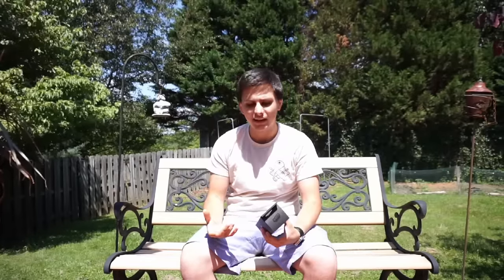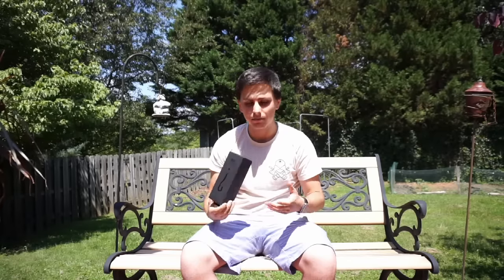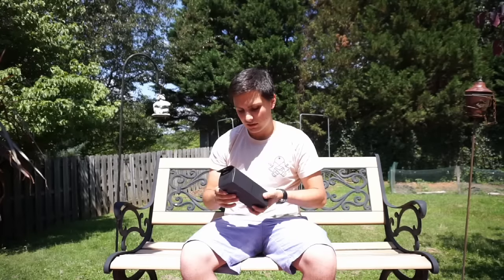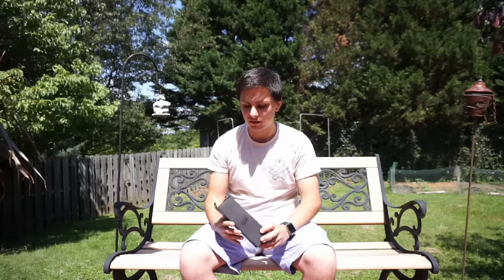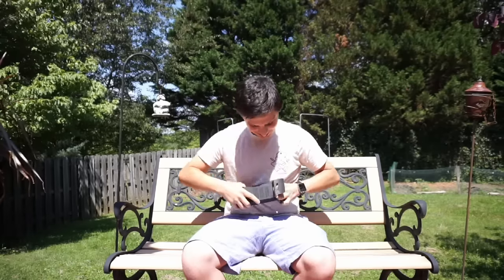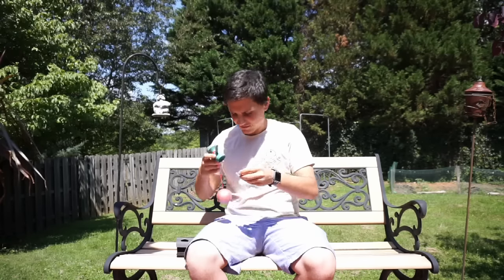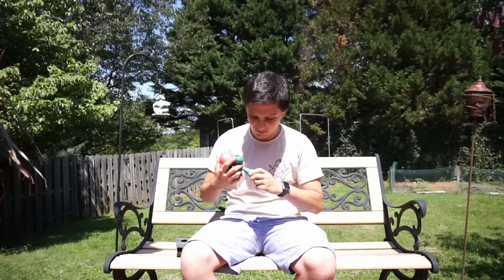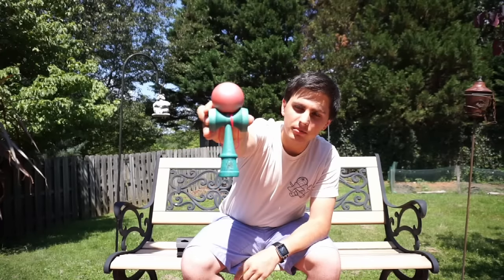Sweets Premium Mystery Unboxing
The May 2016 batch of mystery Sweets kendamas included a new box style and new paint types. Shout out to sweets for always making something new.